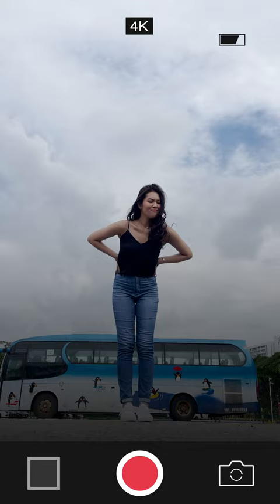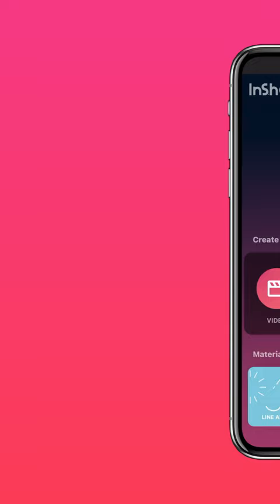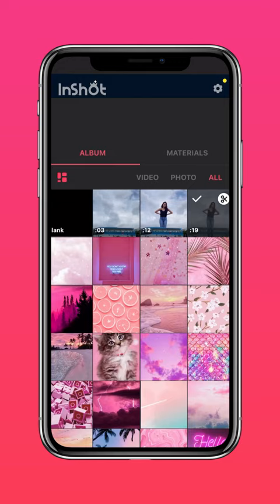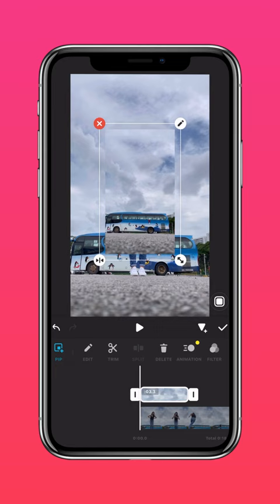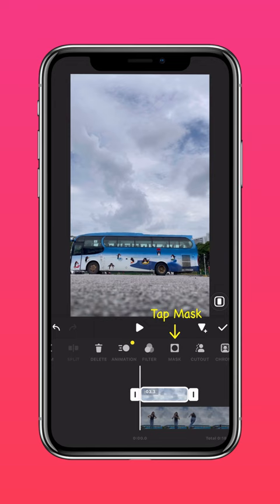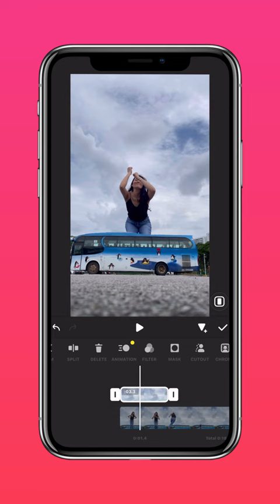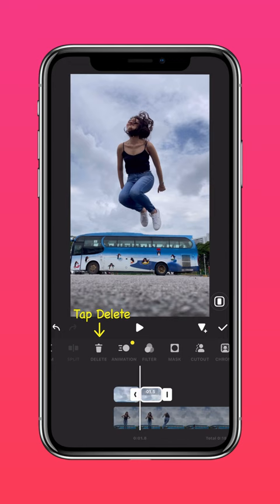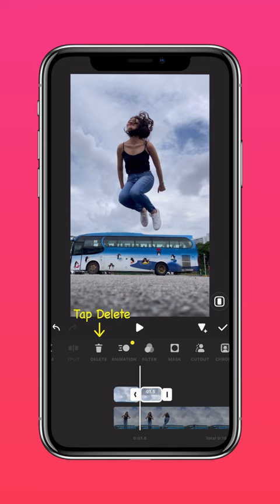Create Jaw-Dropping Giant Effect Video💥 (InShot Tutorial)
Unleash the Power of Giants! 📽️✨ Learn how to create jaw-dropping giant effect with InShot! 🎥💥